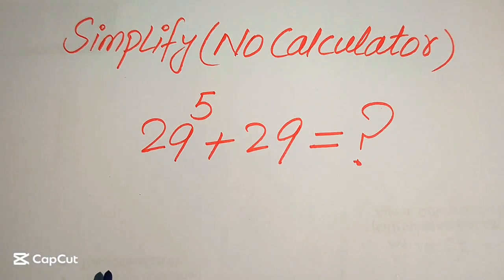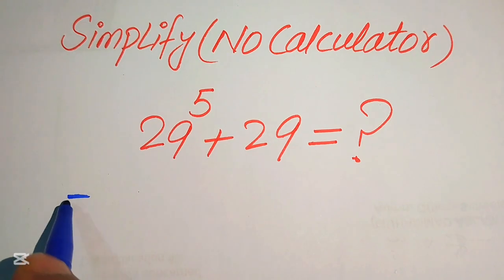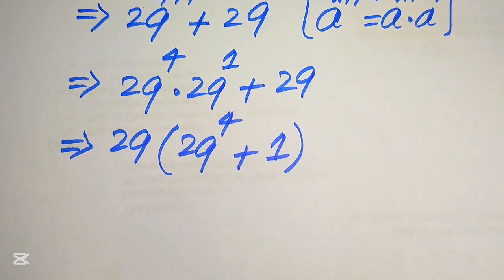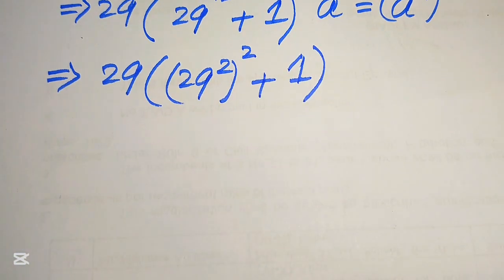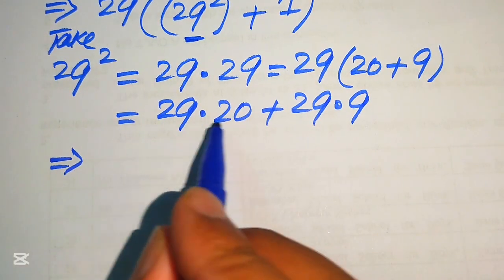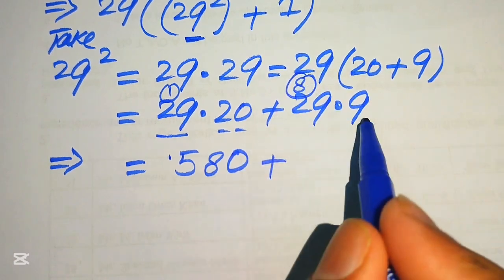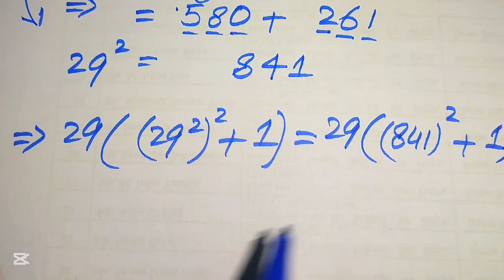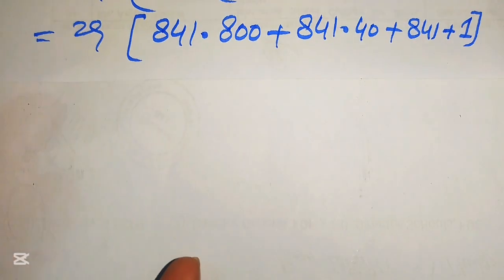Solving a 'Harvard' University entrance exam !!